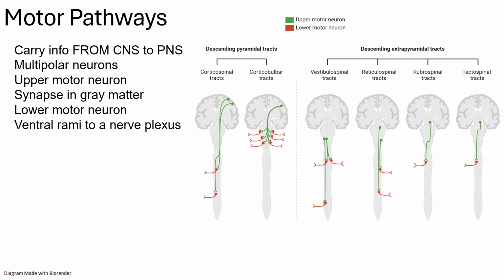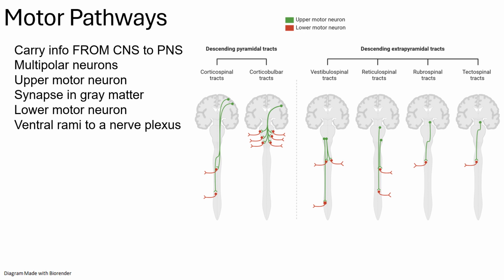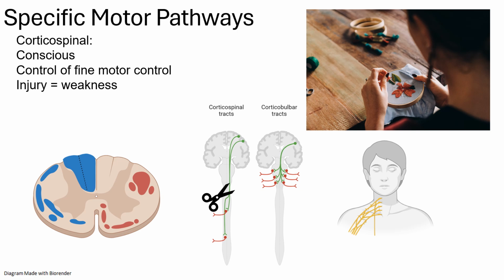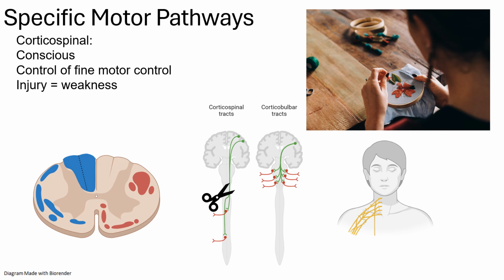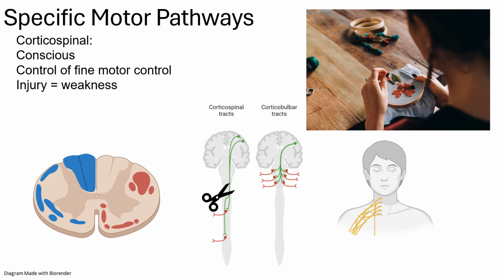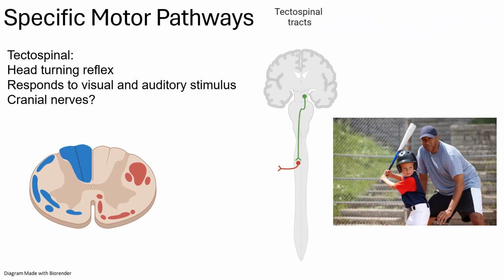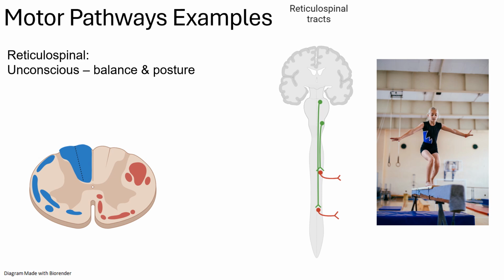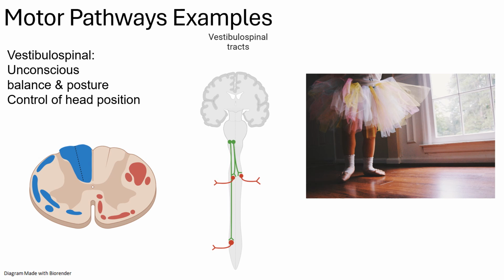Motor Spinal Pathways 24